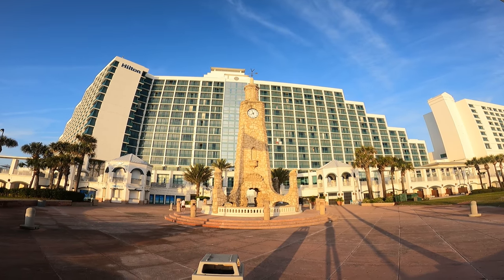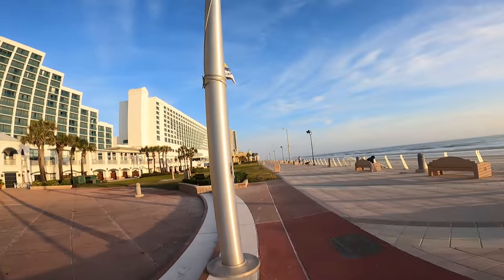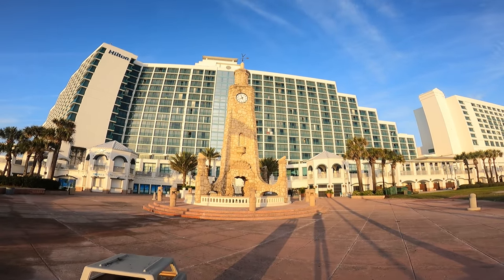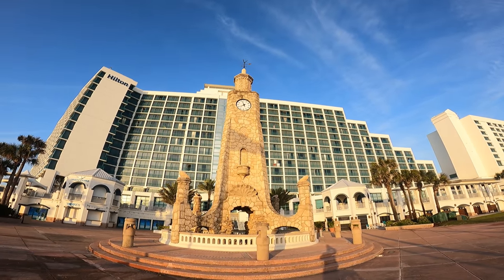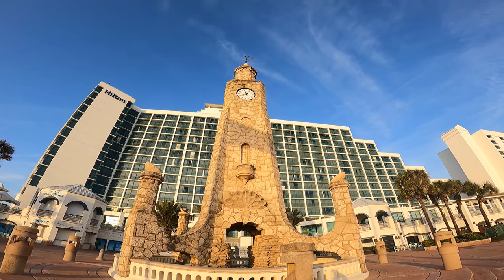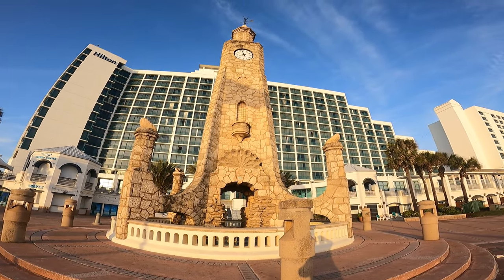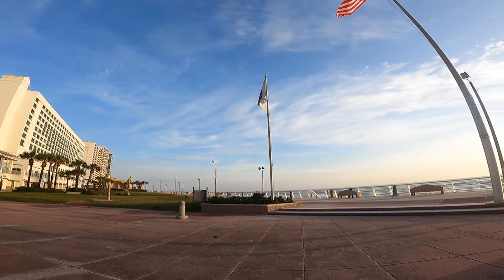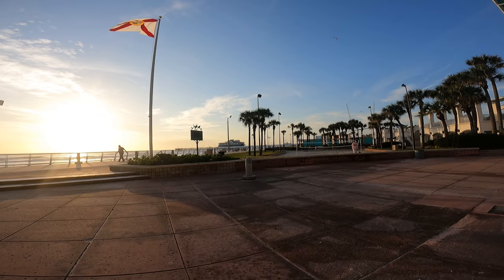Daytona Beach 2021 Video In Front Of The Daytona Beach Clock Located In Front Of The Hilton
The Daytona Beach clock located beachfront in-front of the Hilton Hotel Daytona Beach Shores Florida.